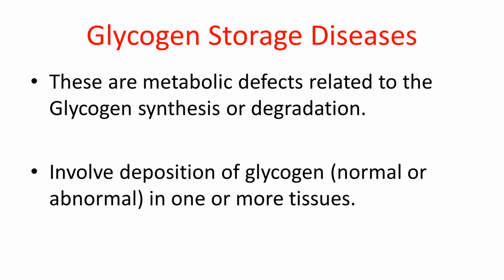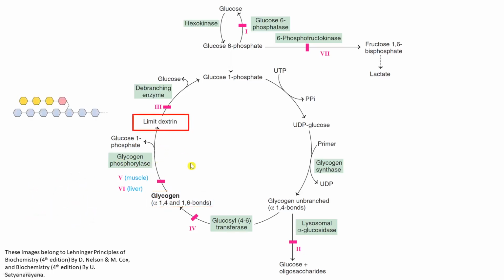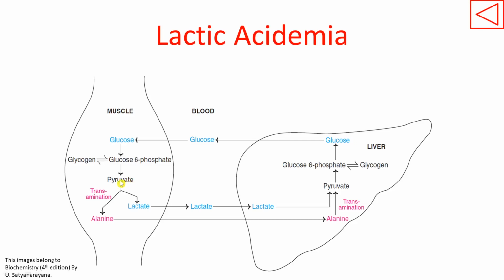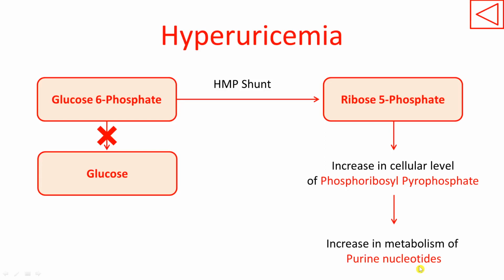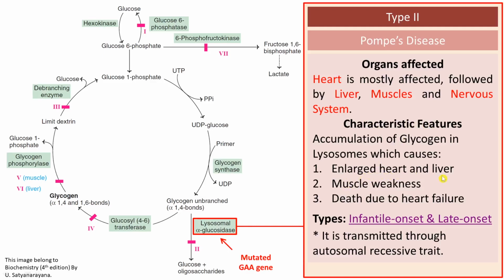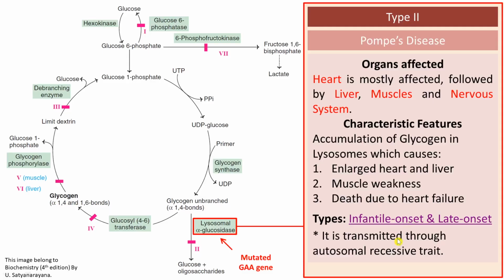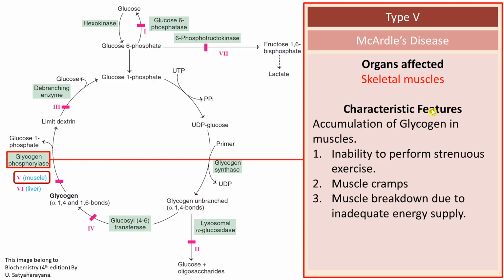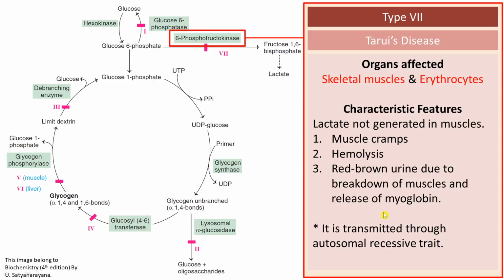Glycogen Storage Diseases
In this video, the Glycogen Storage Diseases (Type I to Type II) have been discussed.